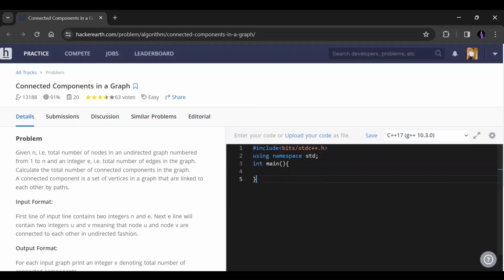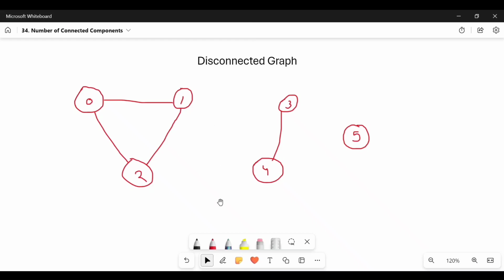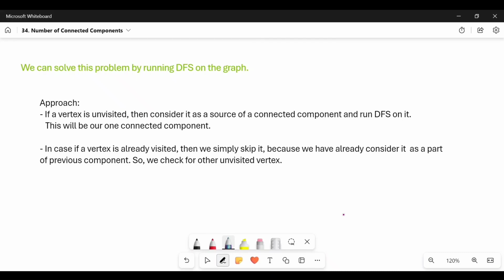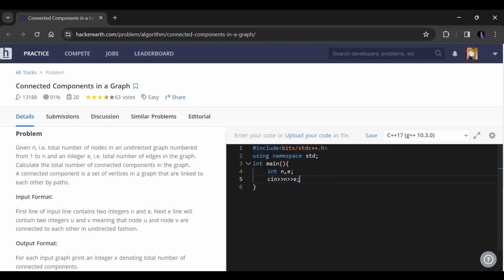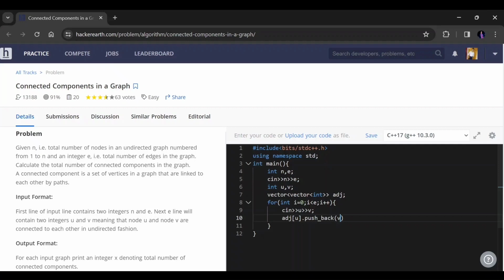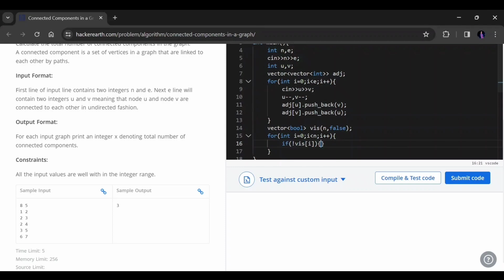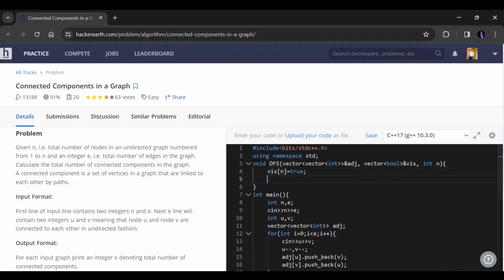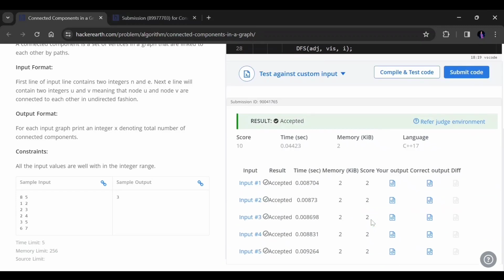DSA Series Question #34 | Number of Connected Components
🔍 Dive into the challenging Blind Series 34th questions, with a focus on the [Number of Connected Components] problem. We offer detailed explanations of various approaches, ranging from naive to optimized solutions.

🗣 Get to know our speaker, Kshitij Negi, and tap into his coding expertise. Connect with him on LinkedIn